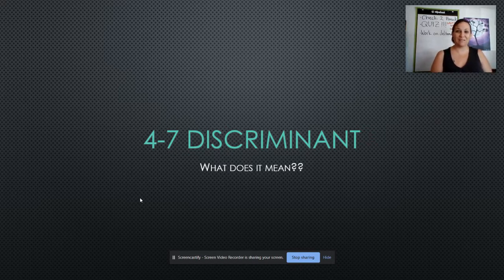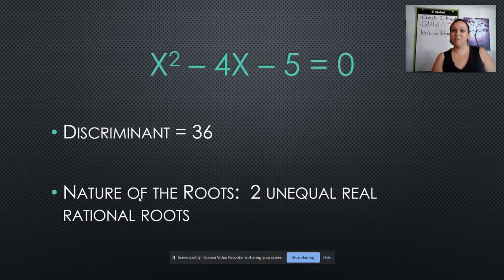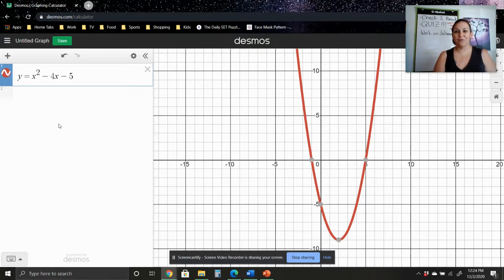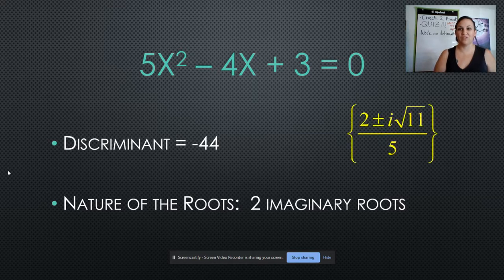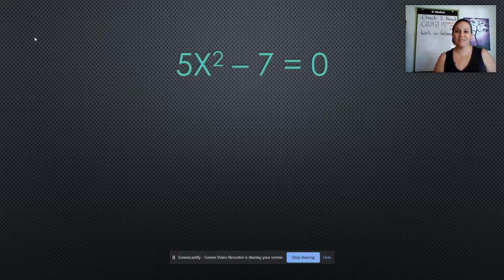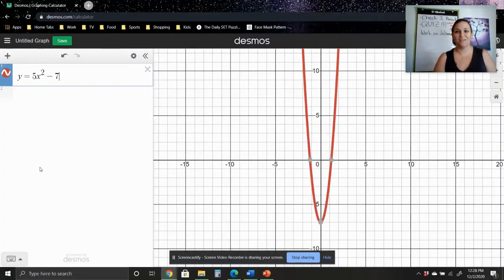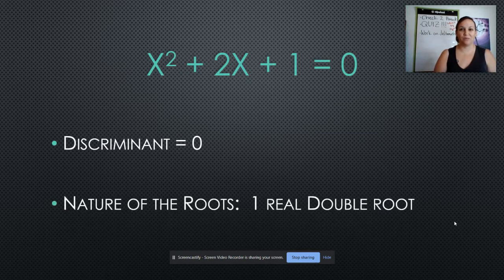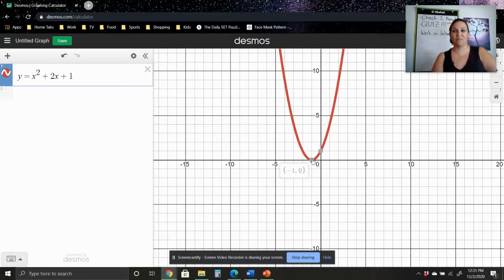12/2 Video 2 - Nature of Roots